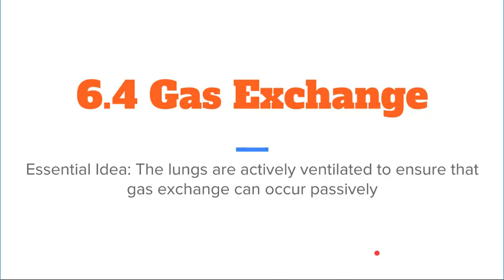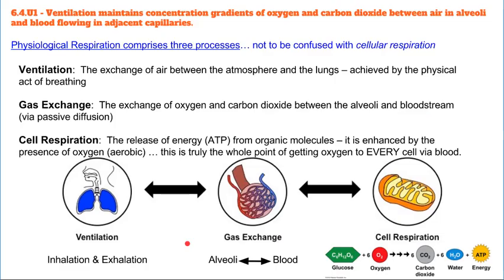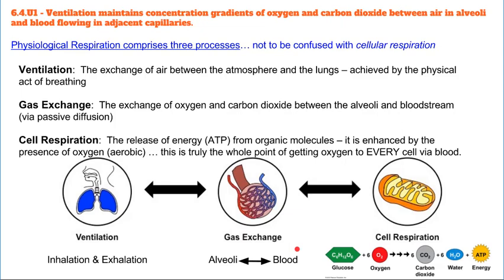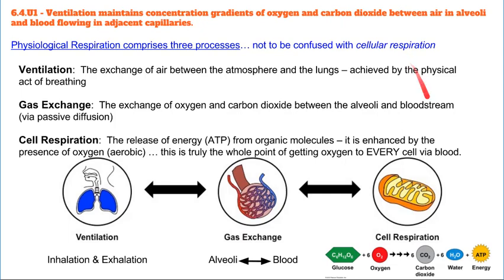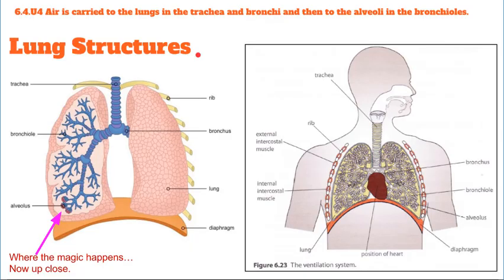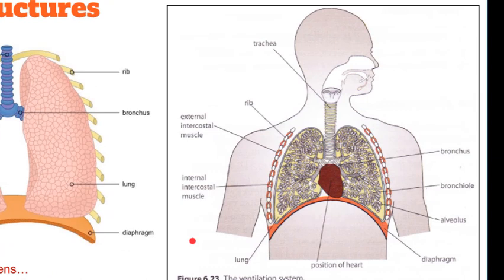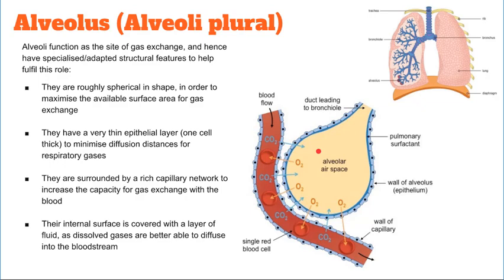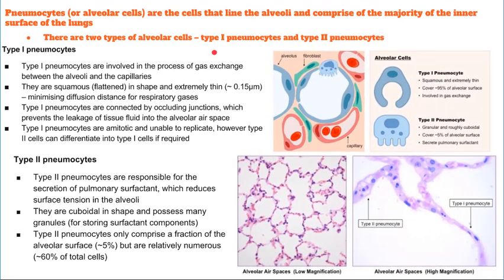IB Biology 6.4 Gas Exchange (SL)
IB BIology Standard Level